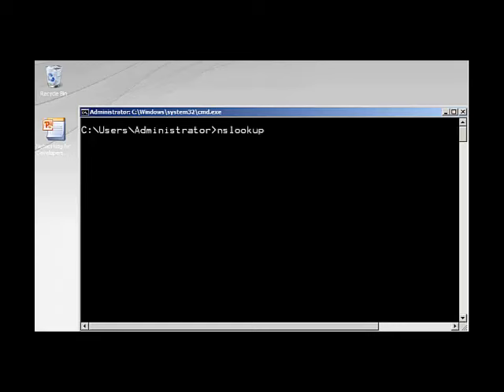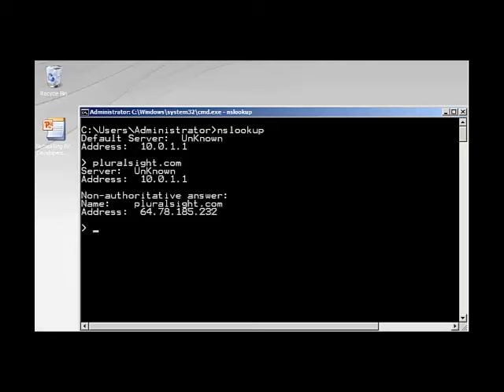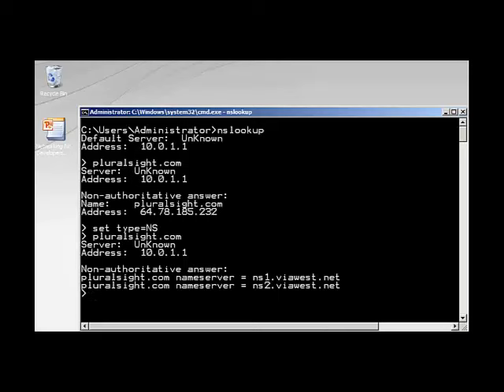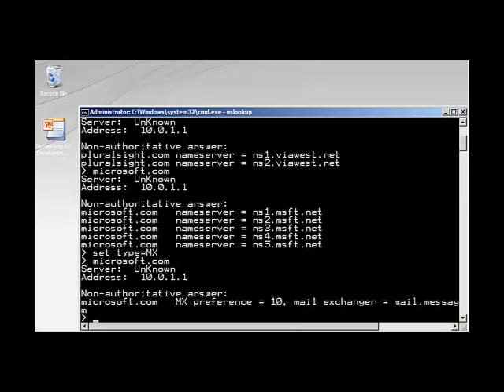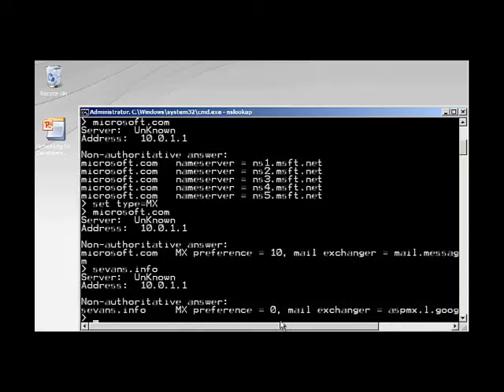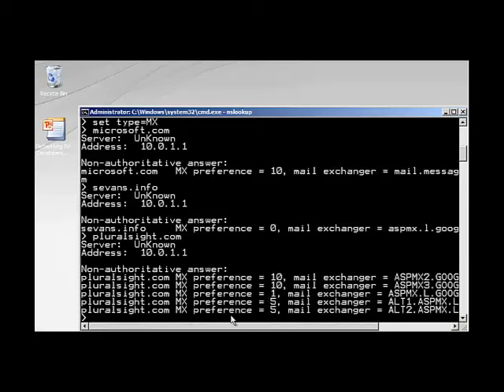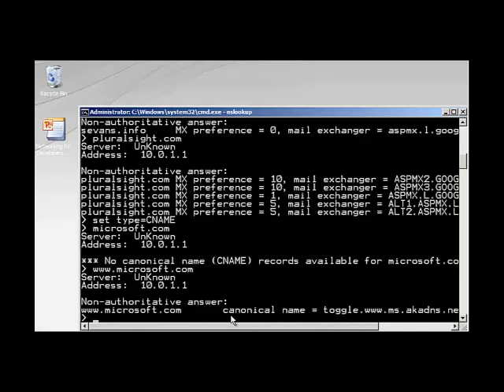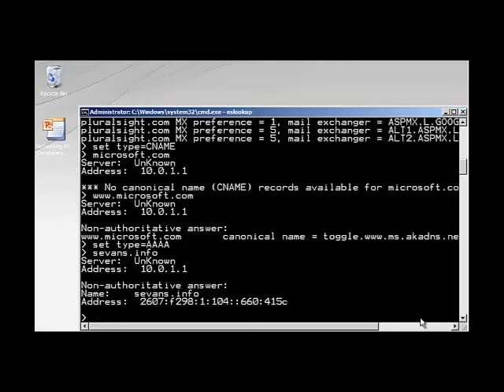DNS Record Types